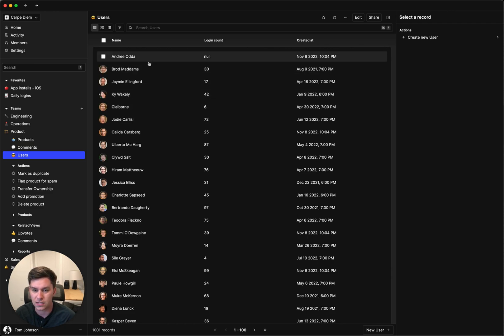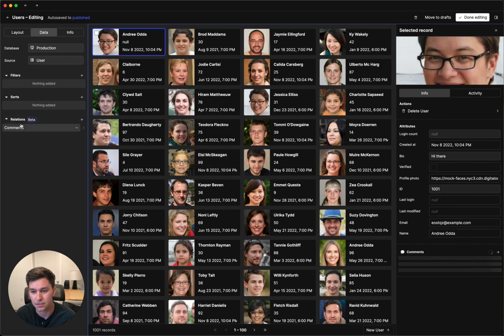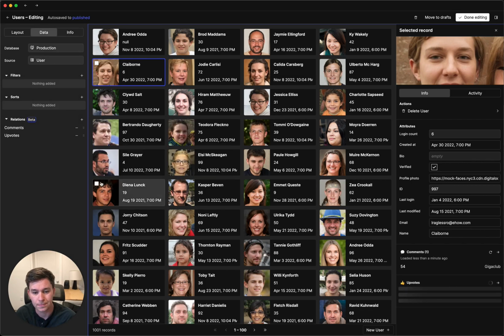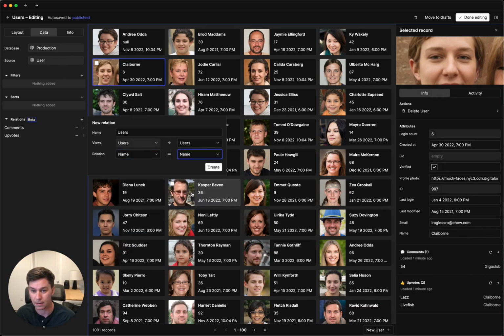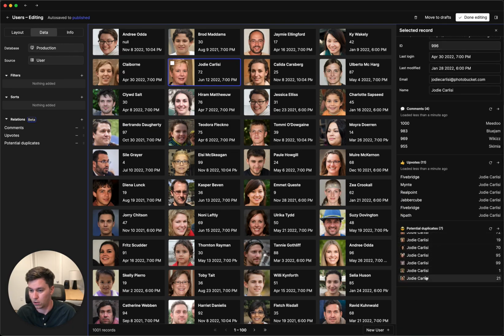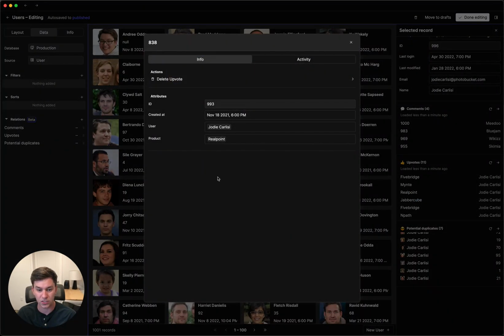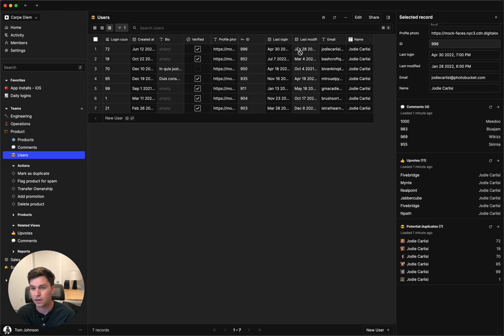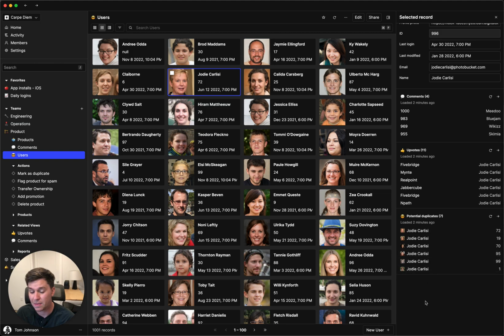View Relations (Beta)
View relations are now live in Basedash! With them you can see and edit one to many relations from any selected record. This could be
- User → Orders
- Company → Members
- Managers → Direct reports
- etc.

This isn’t just made for foreign key relations, though, so you can also use it for self-referential lookups, such as:
- Matching strings, for deduplication
- Records created on the same date
- Products, that are in the same order, etc.